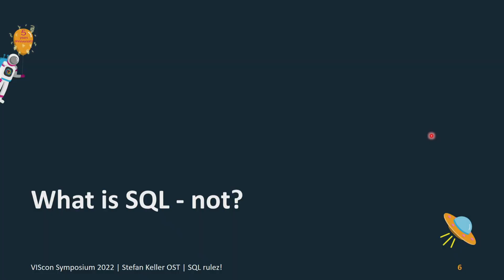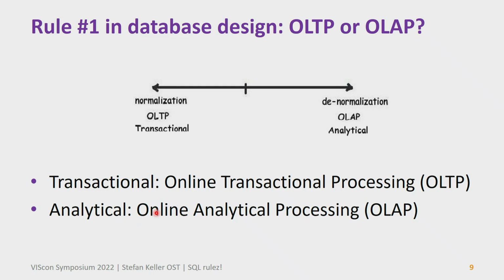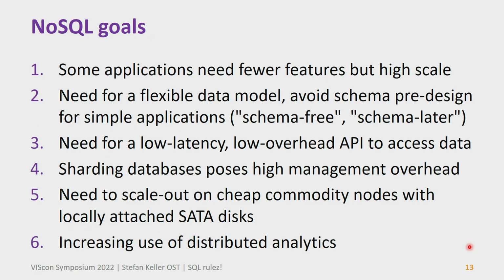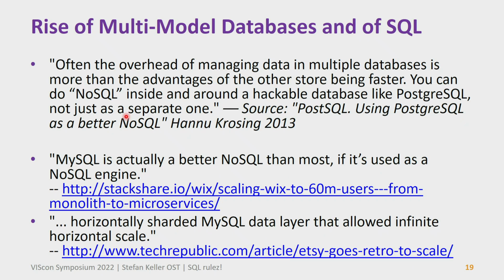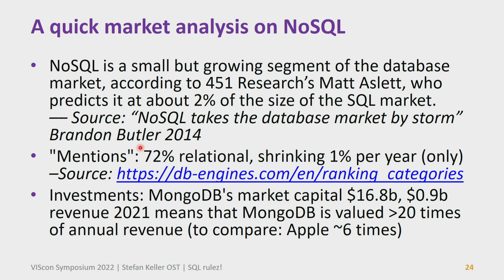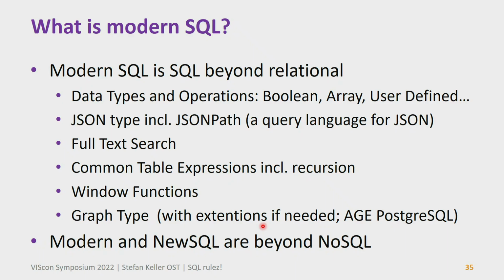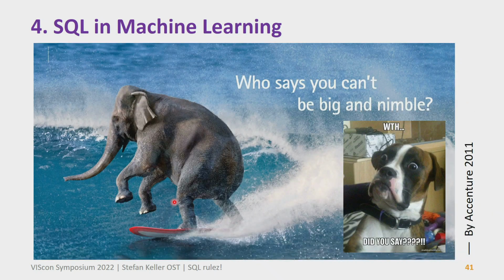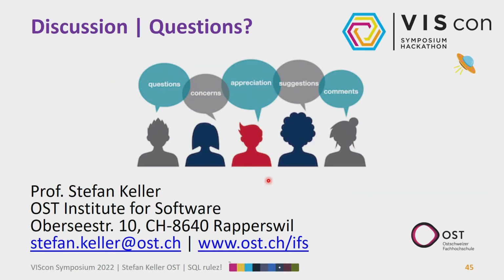VIScon 2022 - SQL rulez! | Stefan Keller | OST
About this talk:

This talk gives some tips on choosing the right database system for your next project. It's about deciding as an engineer and not just following every trend. And the talk will give some examples where SQL is being used you perhaps didn't know.

Speaker:
Stefan Keller is a full professor at OST Rapperswil (formerly HSR University of Applied Sciences). He is the director of Institute for Software, founded Geometa Lab and teaches data engineering (database systems) and data analytics, as well as geoinformation systems.